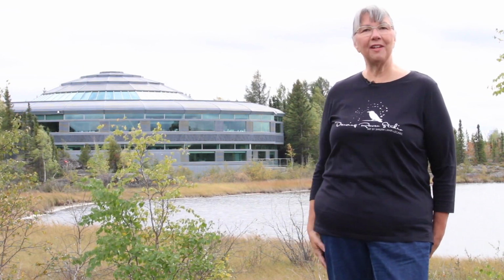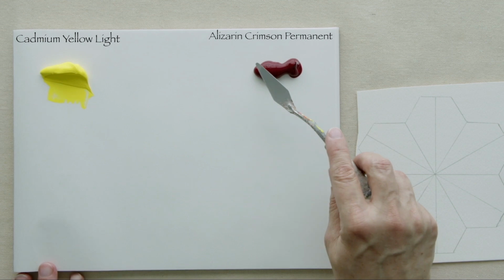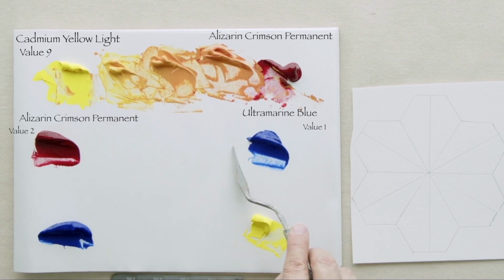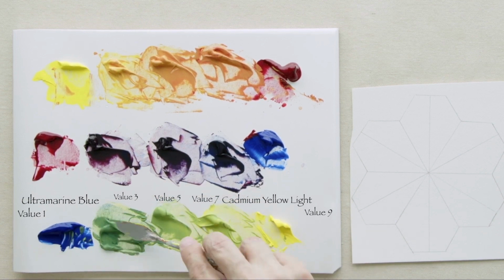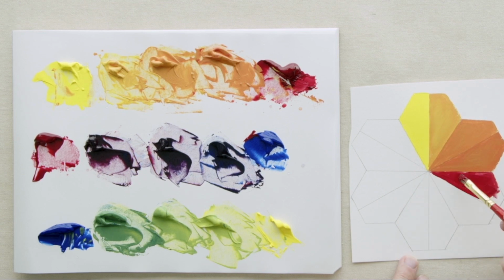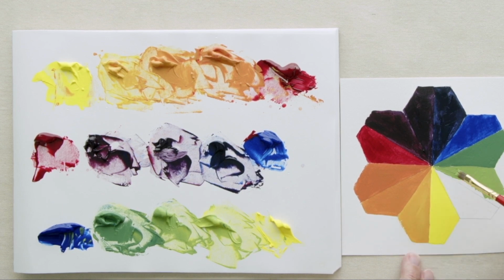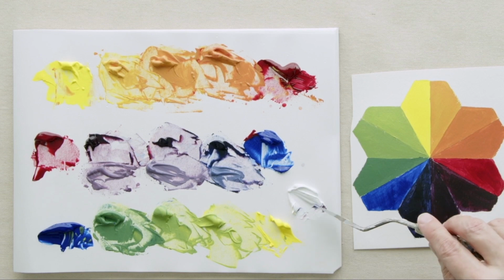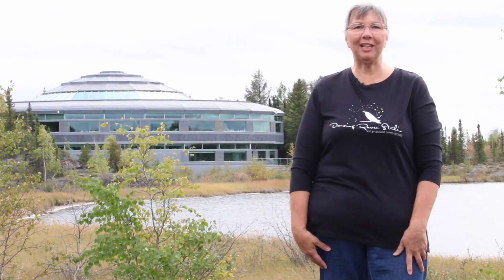Mixing 12 Colours with Limited Palette: Red Blue Yellow Series 1 Part 1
I will be working with a very limited palette of just 3 colours.  We have all heard that you can make every colour you need with literally one Red, one Blue and one Yellow .   But alas that doesn't always seem to work out well.  My plan for the first part of the fall/winter is to explore this notion.  This is the first video in a mini-series of 4 videos.

The Colours:  Alizarin Crimson Hue (Liquitex), then Ultramarine Blue (Golden) and the last Cadmium Yellow Light (Golden). All the paints I use are heavy body.

For more behind the scene stories and photos each week go and sign up for Shawna's semi-weekly newsletter.
01:29 Yellow to Red
02:25 Red to Blue
02:47 Blue to Yellow
03:28 Colours on Tessellation